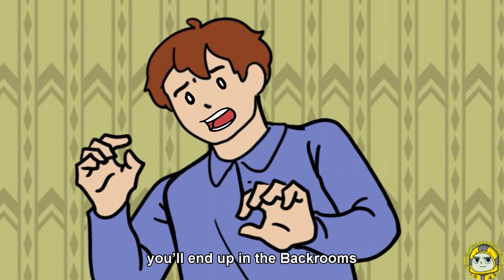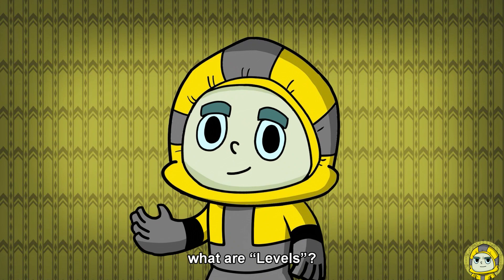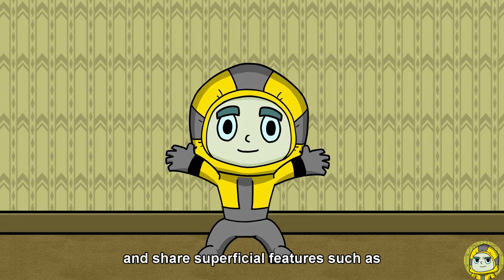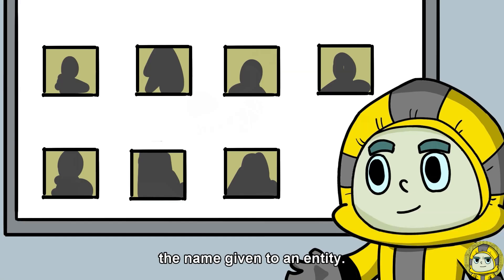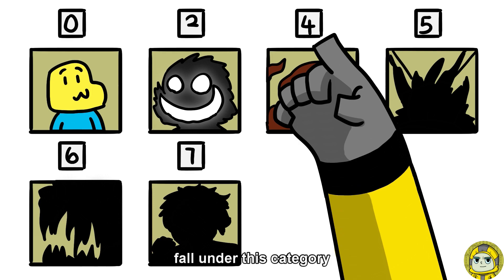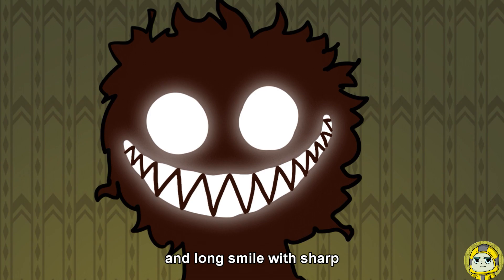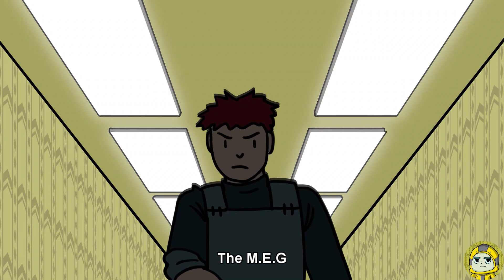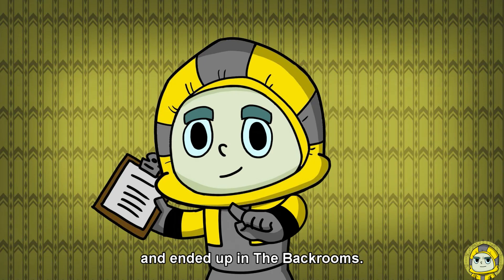The Backrooms Explained (Backrooms Animation)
Stretch brings you The Backrooms Explained Animation.

If you’re not careful and noclip out of reality in the wrong areas, you’ll end up in the Backrooms, where it’s nothing but the stink of old moist carpet, the madness of mono-yellow, the endless background noise of fluorescent lights at maximum hum-buzz, and approximately 600 million square miles of randomly segmented empty rooms to be trapped in.
God save you if your hear something wandering around nearby, because it sure as hell heard you.

"The Backrooms" was created by awesome author from the Fandom Wiki.